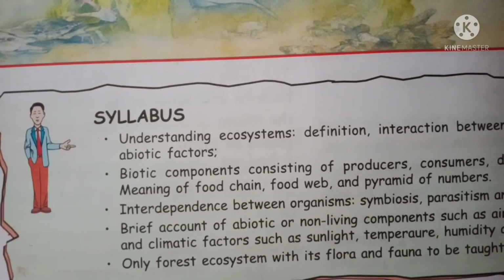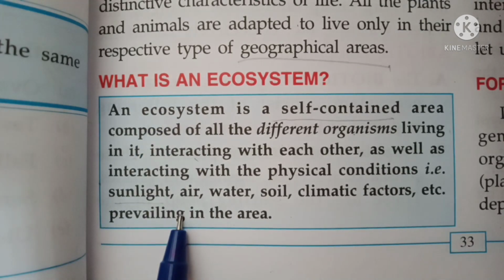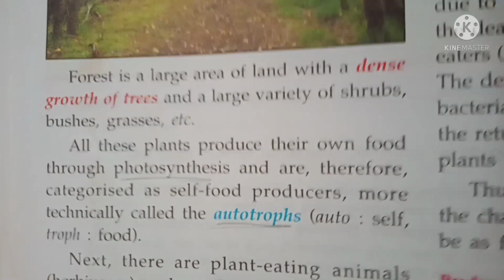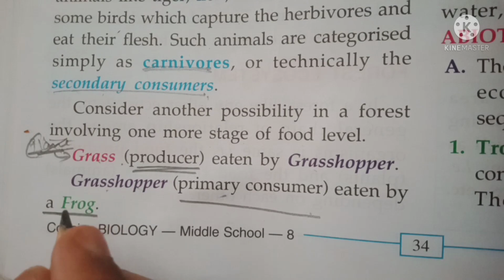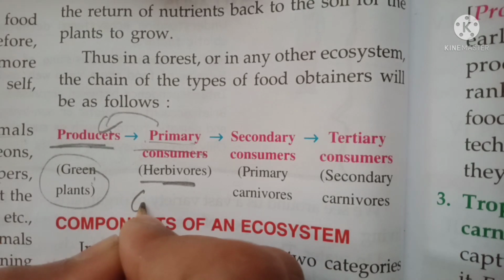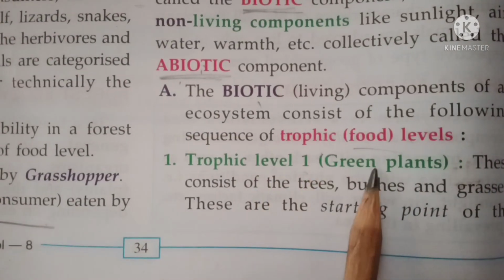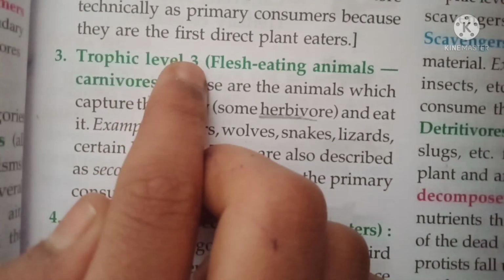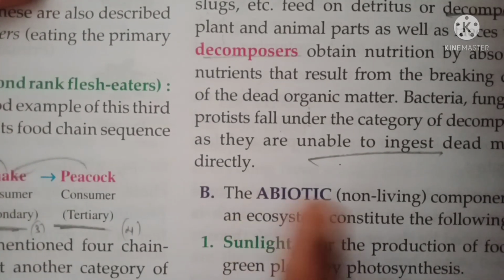Ecosystem class 8 ICSE biology chapter number 4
ECOSYSTEM BIOLOGY CLASS VIII 8TH ICSE ||
IN THIS VIDEO YOU WILL BE KNOWING DEFINATION OF ECOSYSTEM, FOREST ECOSYSTEM &  BIOTIC FACTORS ( character of ecosystem ) OF ECOSYSTEM
YOU WILL BE COMPLETELY AWARE OF THESE TOPICS IN DETAIL